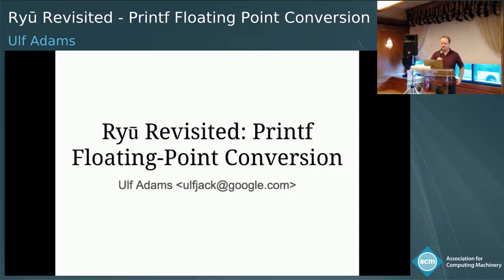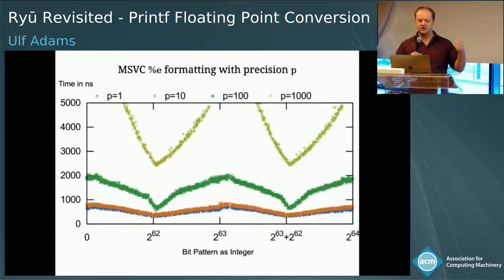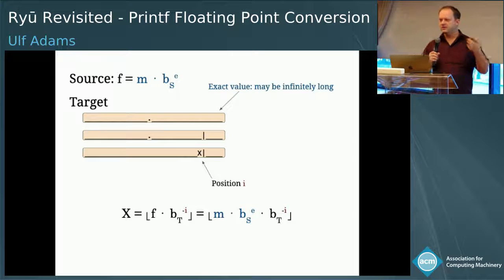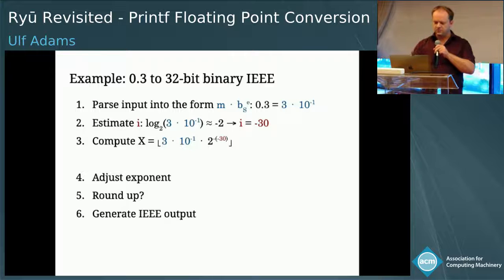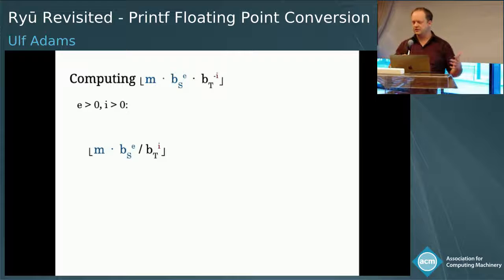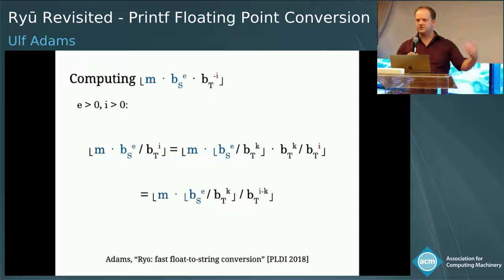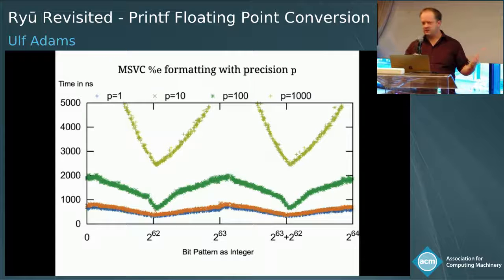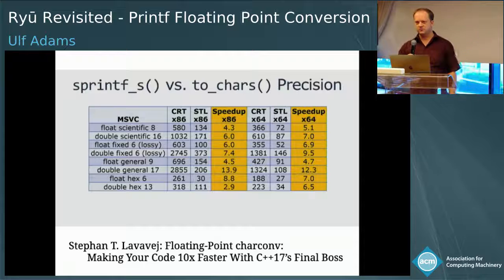Ry? Revisited: Printf Floating Point Conversion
Author: Ulf Adams